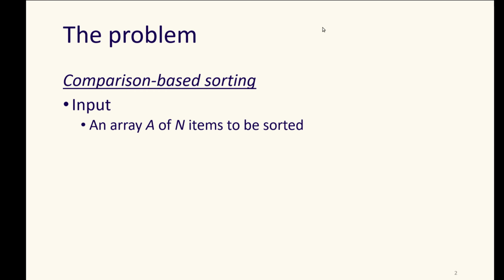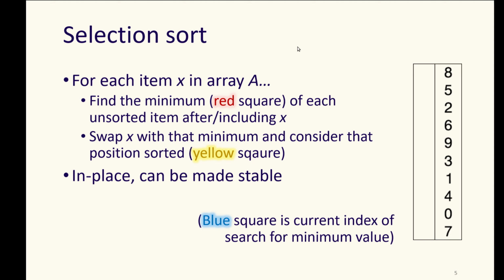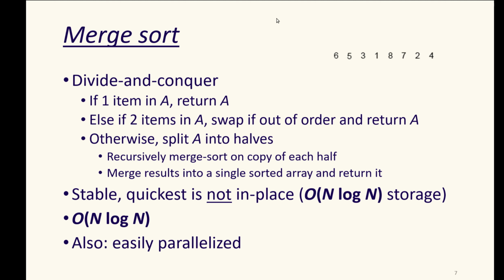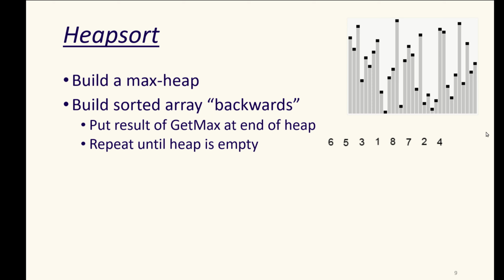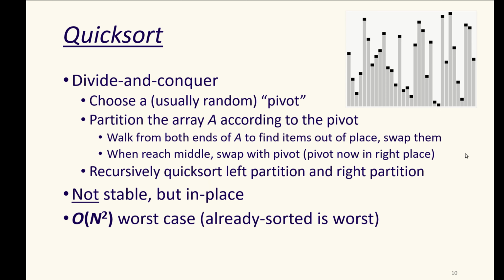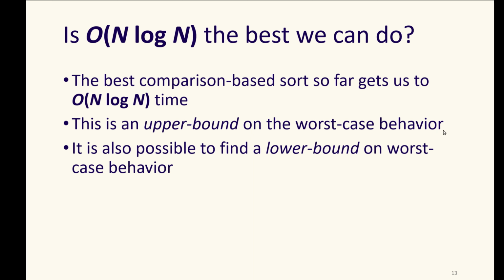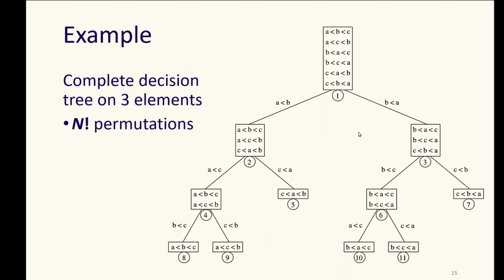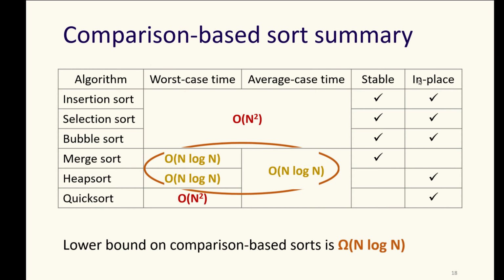Comparison Based Sorting Algorithms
Overview of common comparison-based sorting algorithms and their performance and features. Proof of the performance limitations of all comparison-based sorting algorithms.